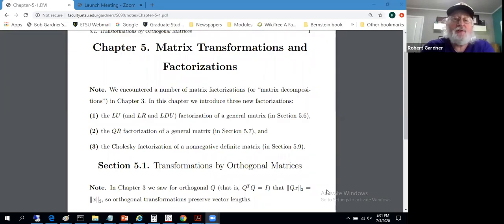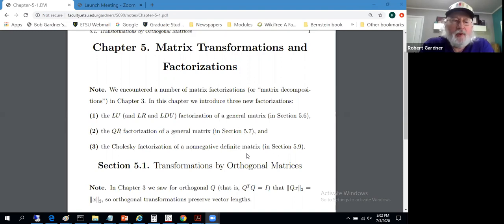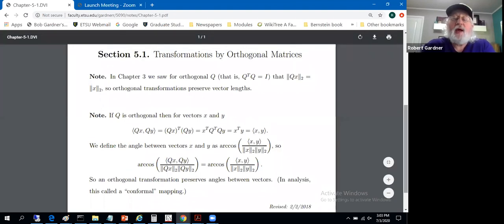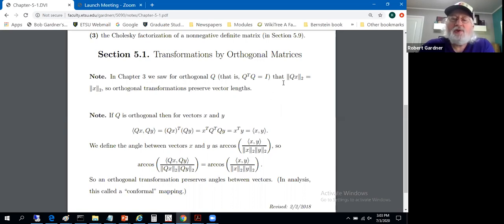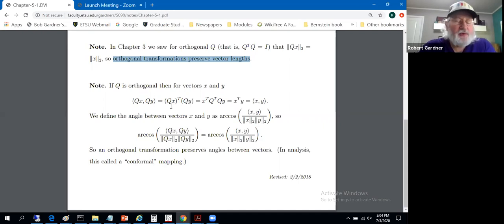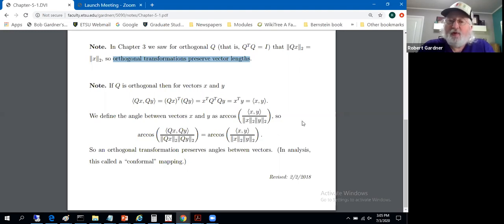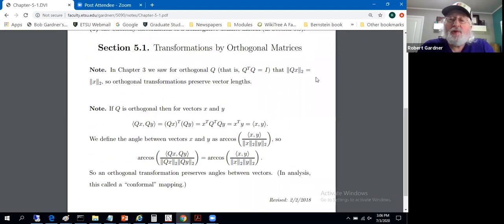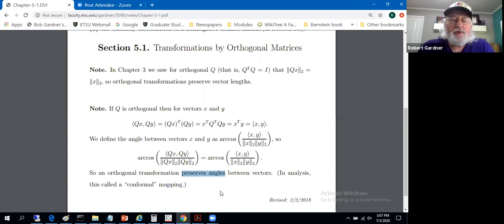Theory of Matrices, Section 5.1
Theory of Matrices, Section 5.1: Transformations by Orthogonal Matrices.